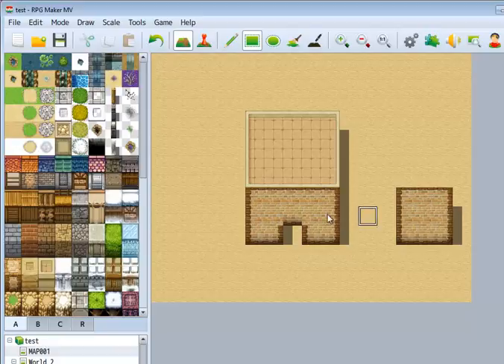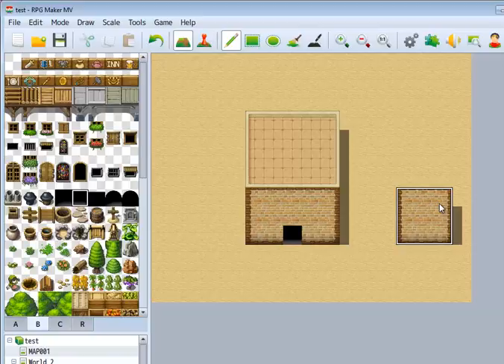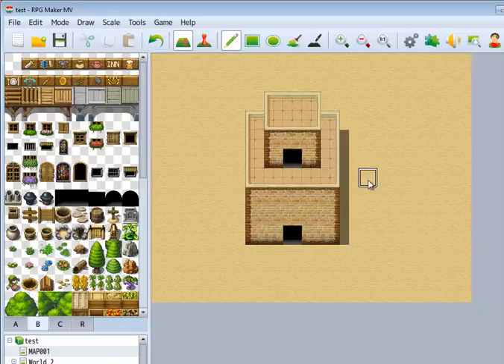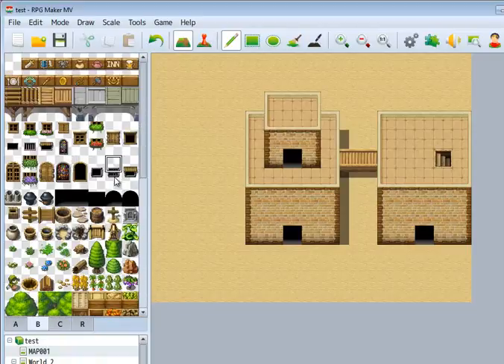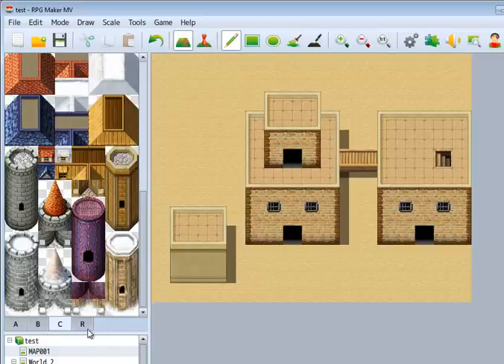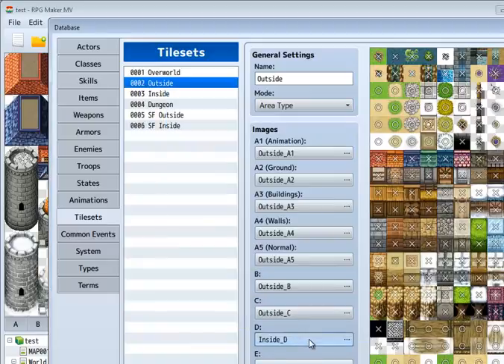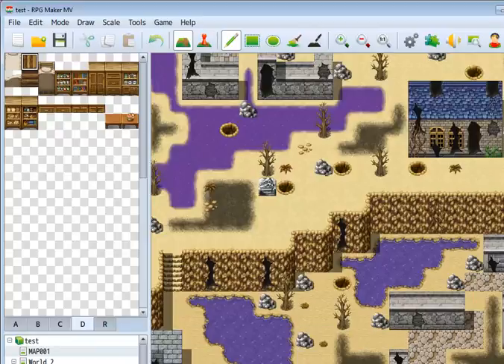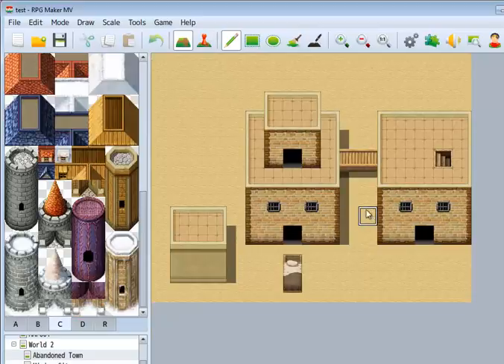Quick Tut: MV Shift Mapping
Just a super quick tutorial on how to use general shift mapping in MV.